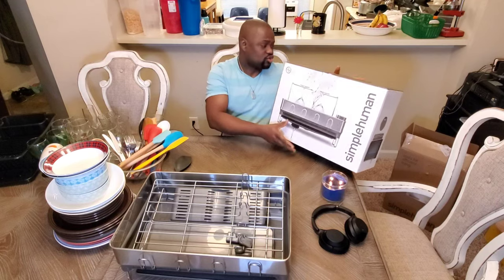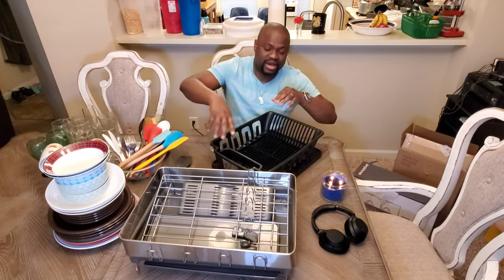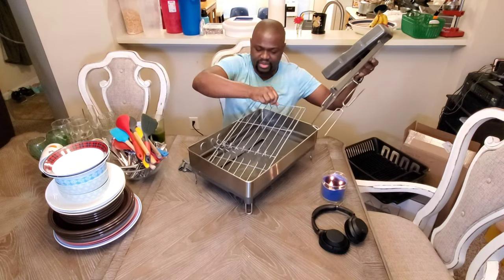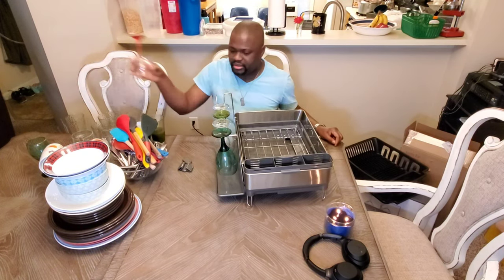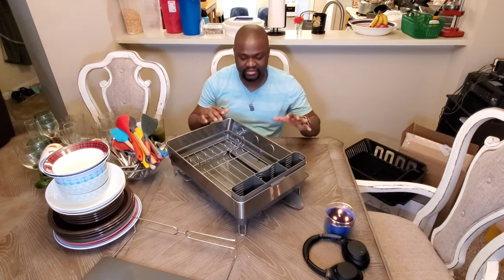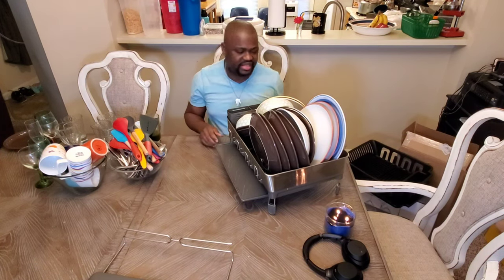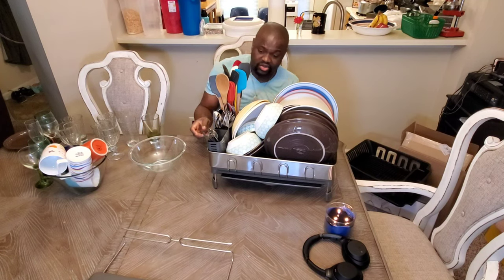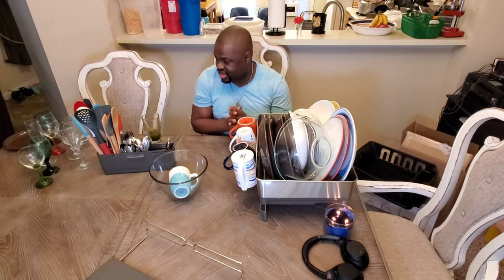Simplehuman Dishrack, Unboxing And Full Review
Best Dishrack Simplehuman. simplehuman | simplehuman grey steel frame dishrack w/ wine glass holders
simplehuman Kitchen Steel Frame Dish Rack With Swivel Spout, Fingerprint-Proof Stainless Steel Frame, Grey Plastic